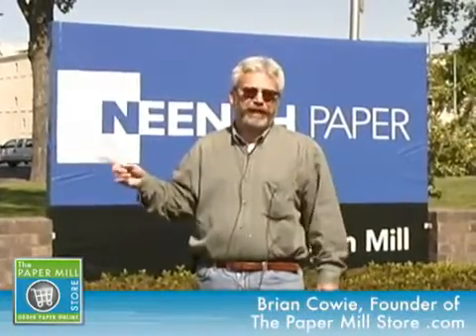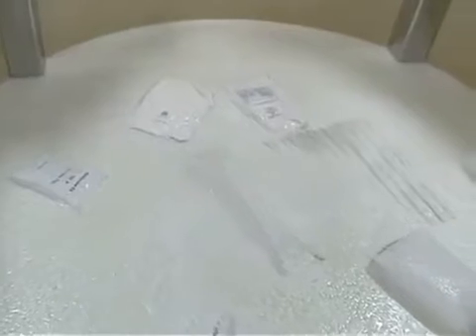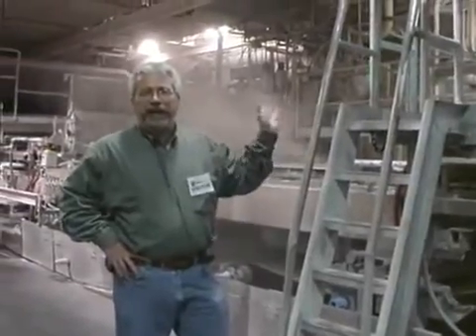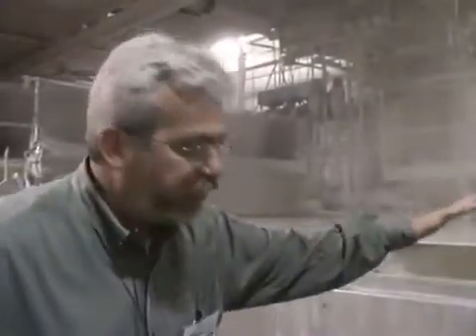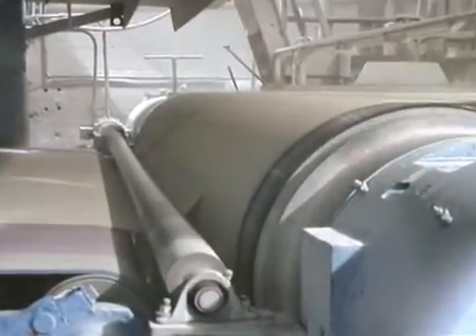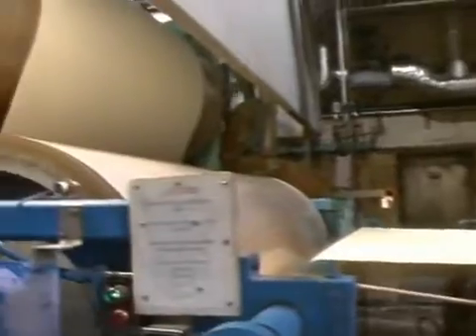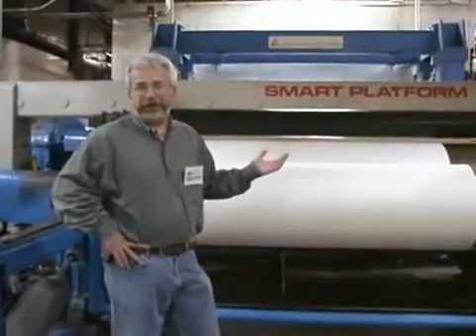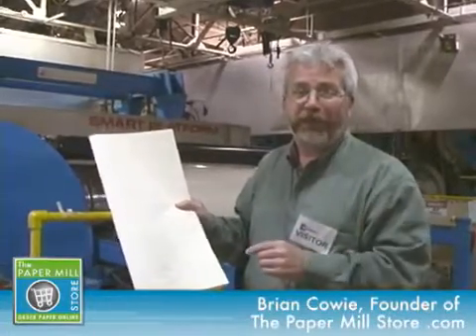Máy xeo giấy,lắp biến tần delta cho máy xeo giấy,biến tần delta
Tham khảo thêm tại